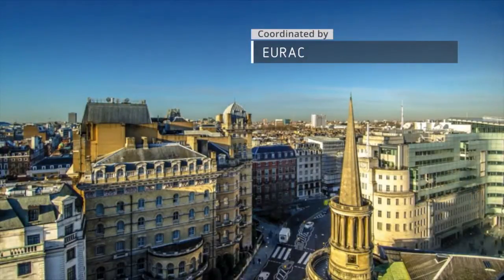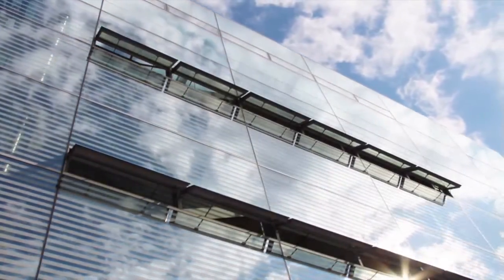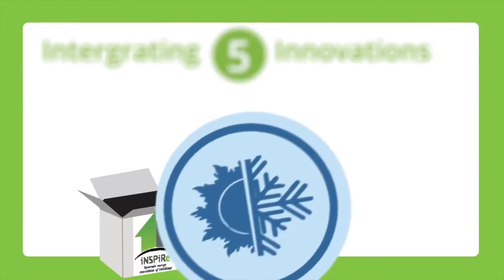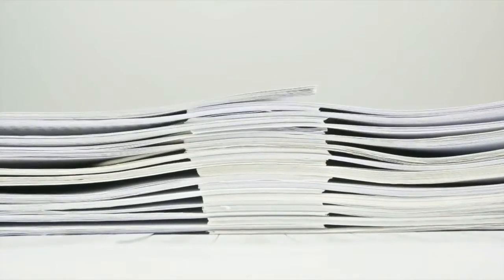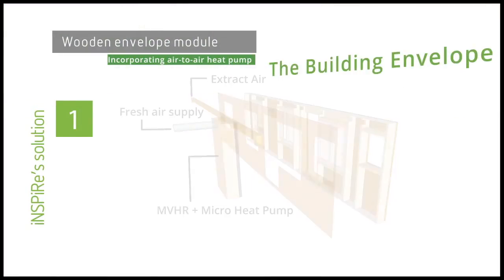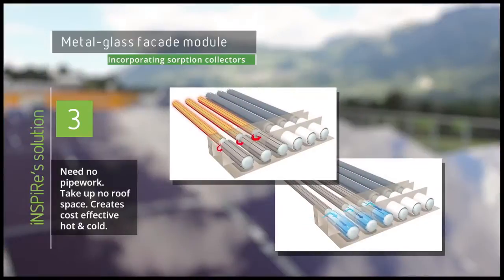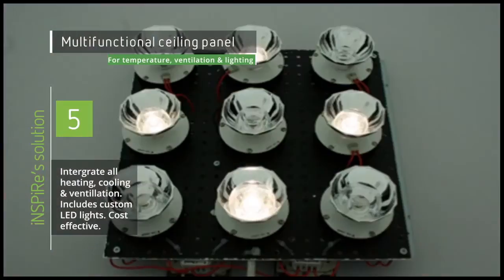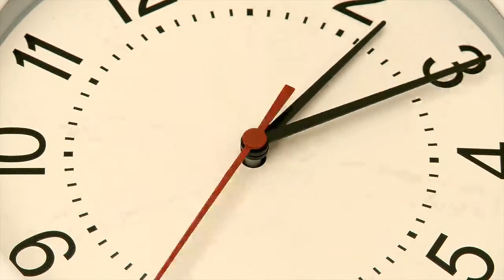iNSPiRe - Systemic energy renovation of buildings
The iNSPiRe project is a four year FP7 project that brings together 24 partners from the combined fields of research and development, industry, small business and not-for-profit organisations, to tackle the problem of high-energy consumption. The research will produce systemic renovation packages that can be applied to existing buildings to reduce primary energy consumption to lower than 50 kWh/m2/year.

For more information and to register to receive updates from the iNSPiRe project, please see the